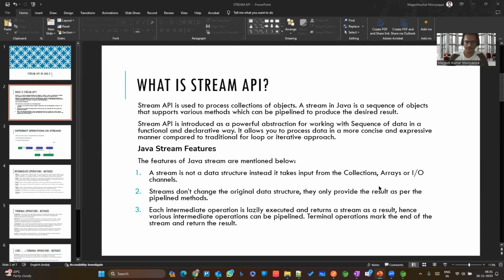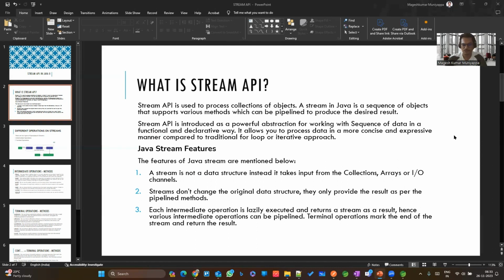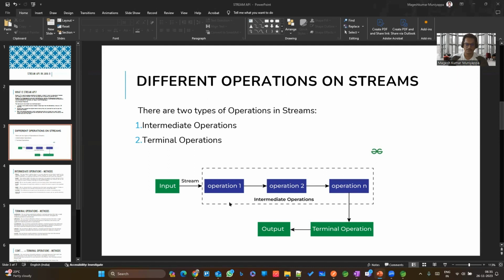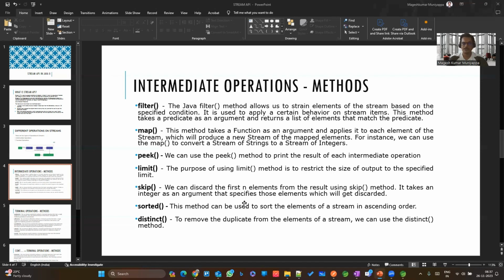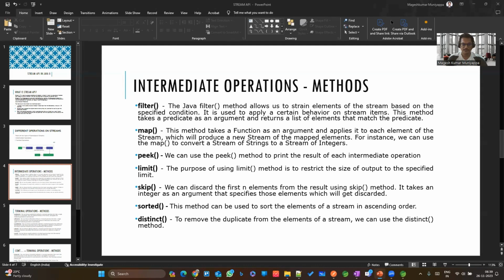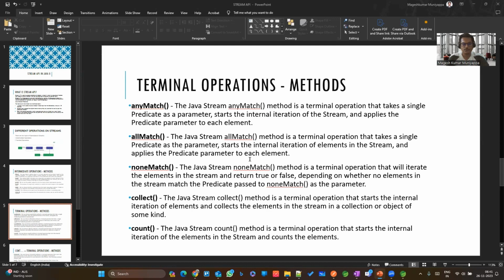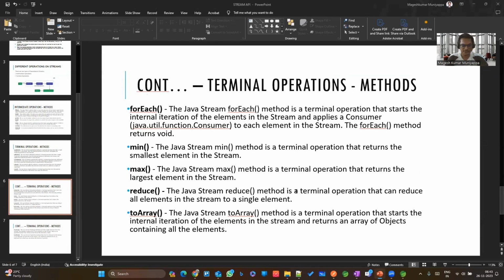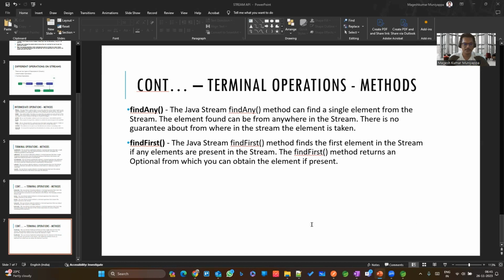Java Stream API feature in Java 8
This Session will cover Java Stream API